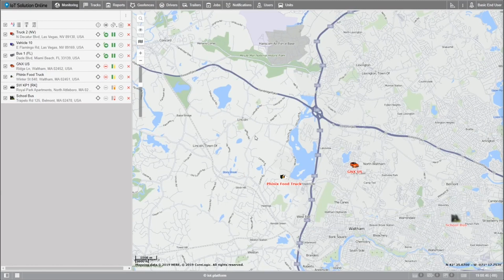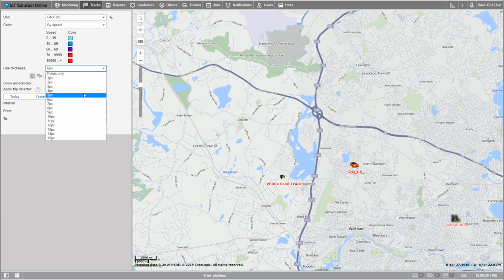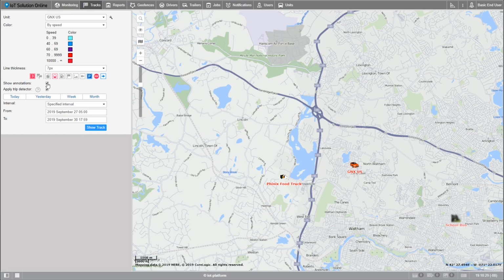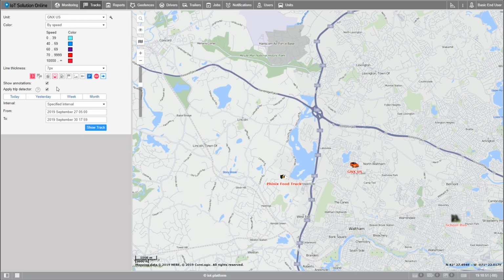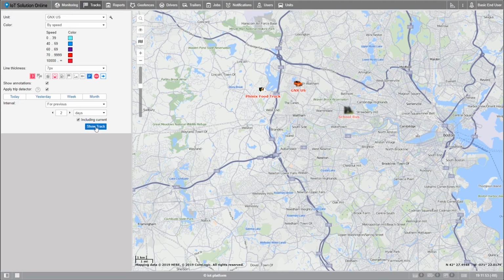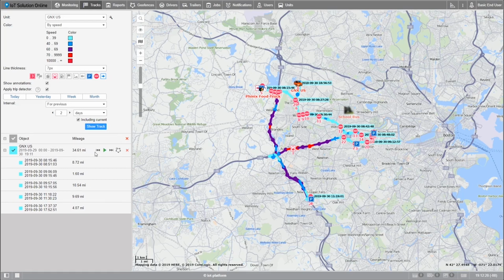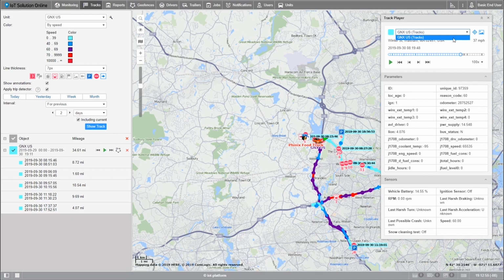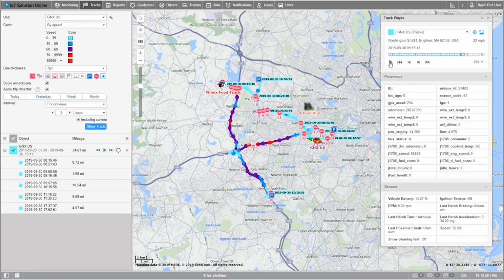Tracks Tab | Essential Tips for Fleet Management with Wialon 🌐🚗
Explore the Wialon Tracks tab and unlock the key features for effective Fleet Management! This tutorial guides you through pulling track history, optimizing coloring methods, and utilizing advanced features. Learn to extract precise data with the date tool and visualize routes step-by-step with the track player. Elevate your fleet management capabilities with Wialon – watch now! 🎥🚀